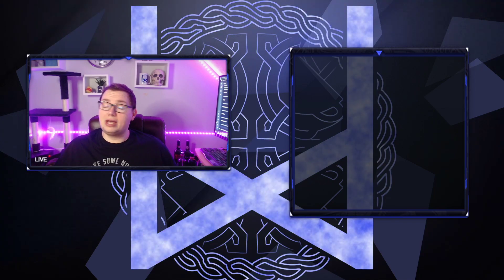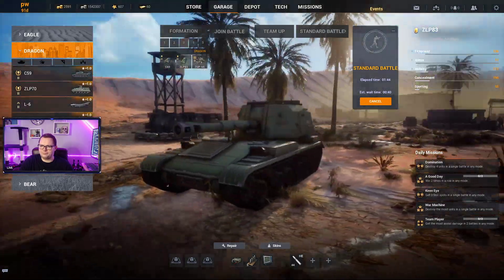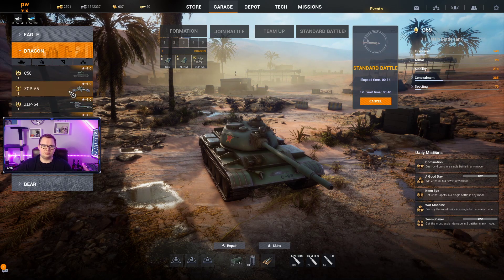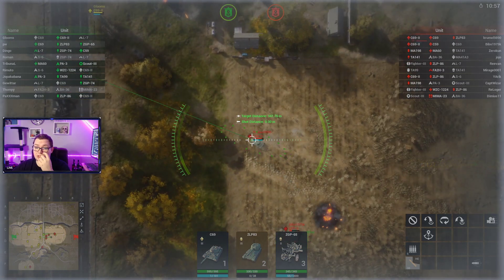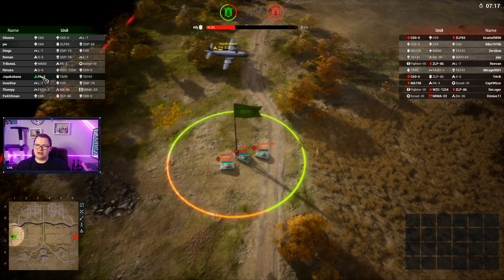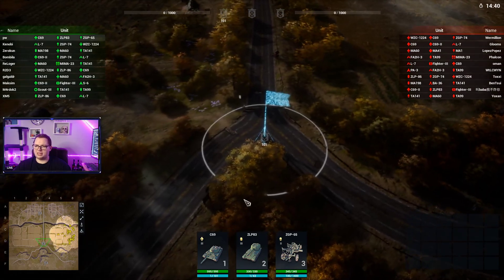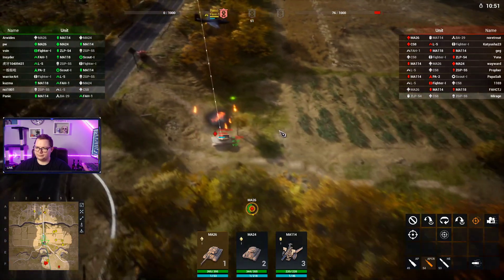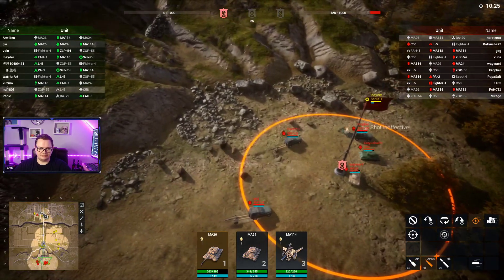Iron Conflict Gameplay Part 9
This video is a part of my Iron Conflict gameplay series that i streamed on my twitch channel.